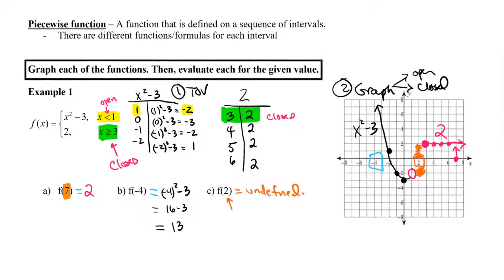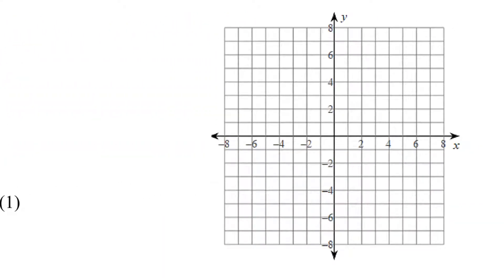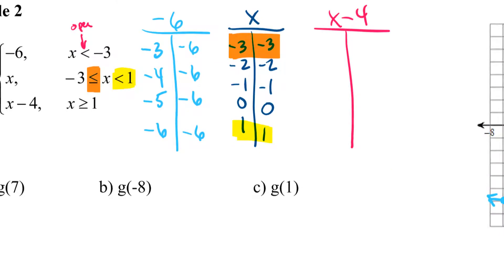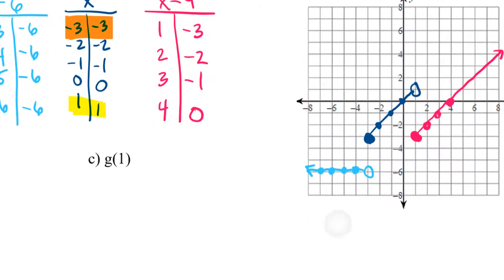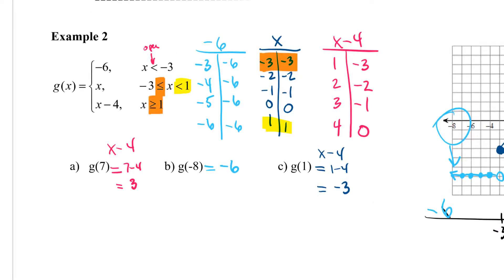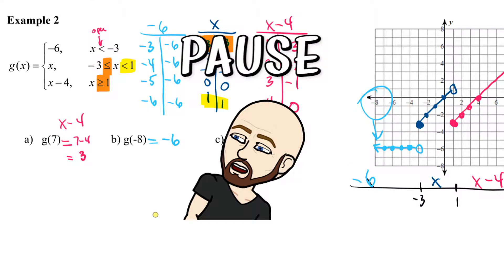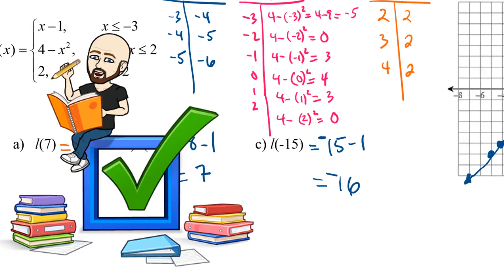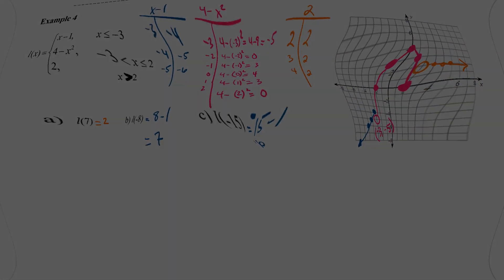1-8 Graphing and Evaluating Piecewise Functions Ex 2-4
How to graph and evaluate piecewise functions.